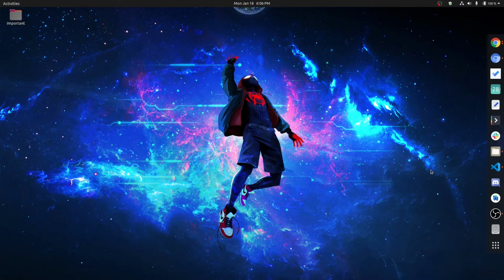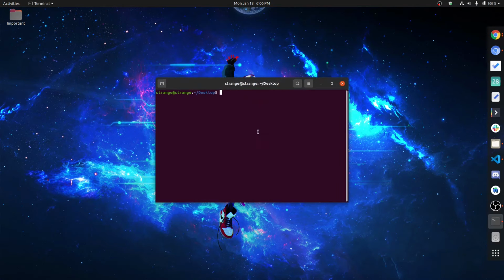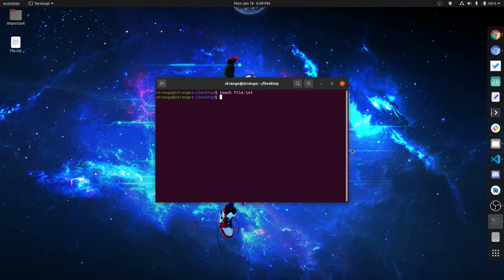🔴 How to make a file in LINUX by terminal | UBUNTU | Balaram Ghosh